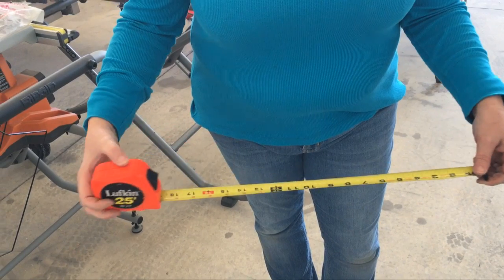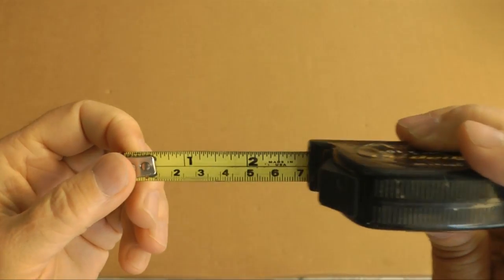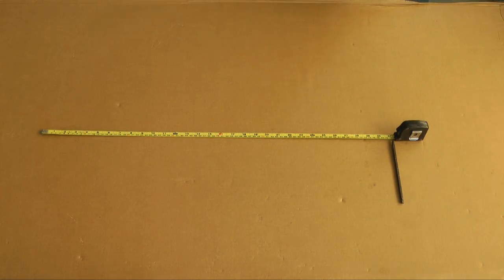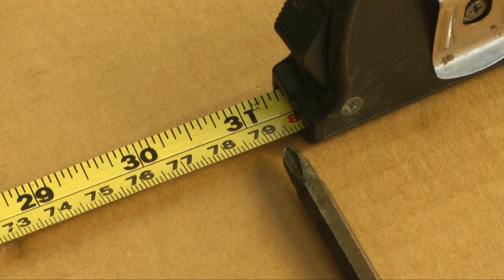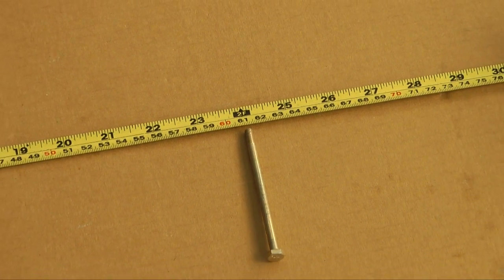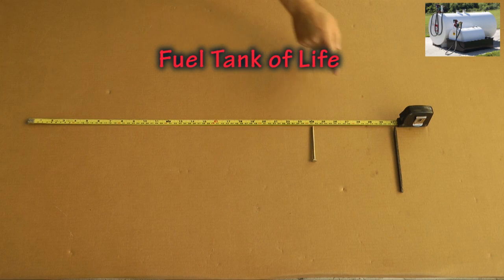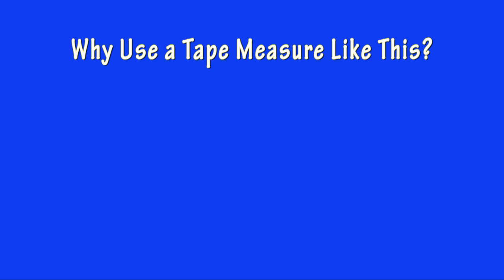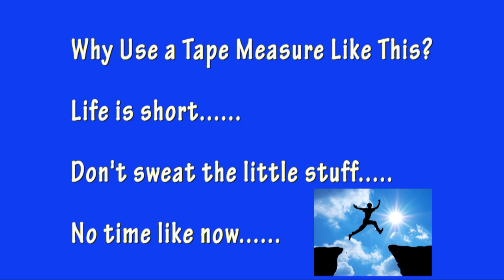You've Never Seen a Tape Measure Used for THIS Before!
While a common measuring tape tool is indispensable while building your experimental aircraft (for measuring distances), this video will show how this tool can provide a perspective on an important TIME measurement we all need.